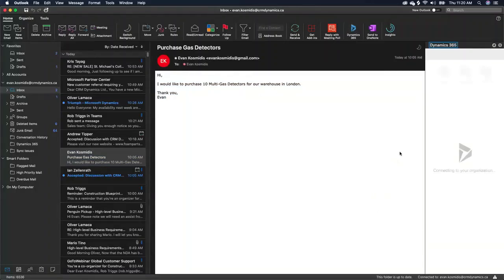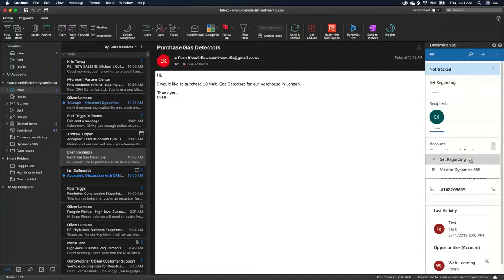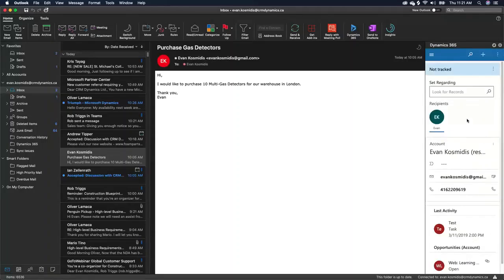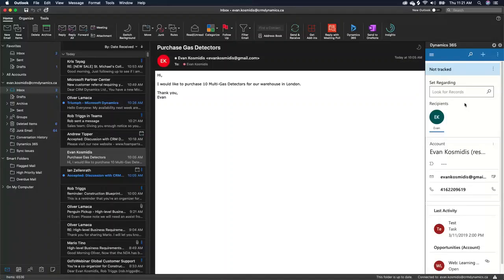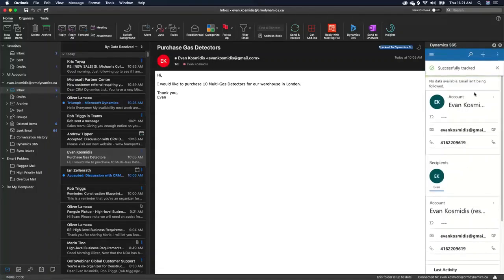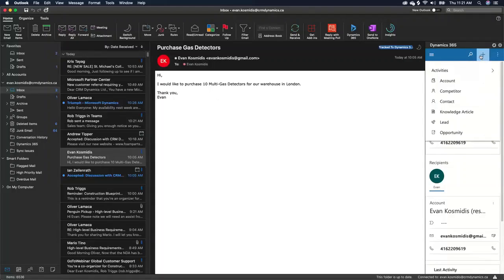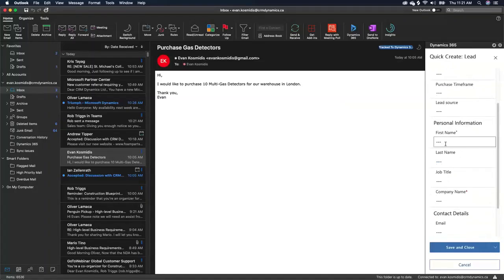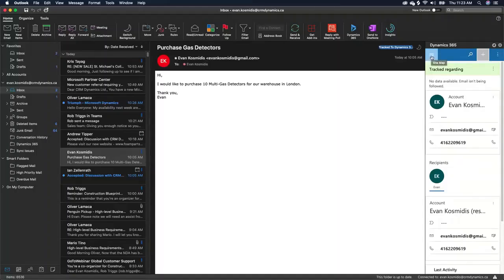Outlook Integration: Dynamics 365 Construction Blueprint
CRM Dynamics brings more than 20 years of experience in finding solutions to the problems that Construction product and services companies face.
With the Construction Blueprint, you will increase sales reach, bidding capacity, and win rate while optimizing your resources by reducing estimation workload.